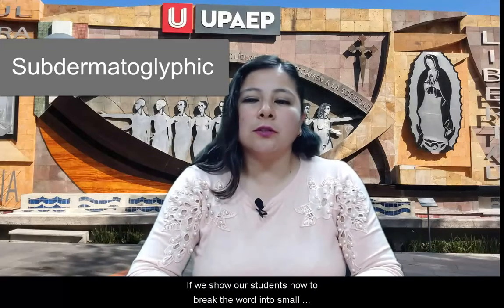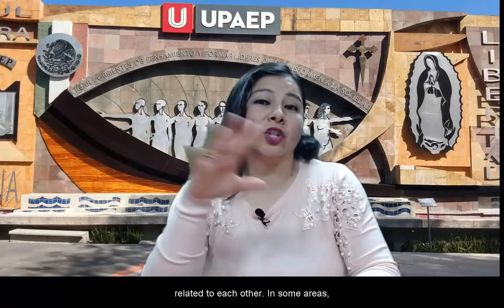Module 2 Presenting vocabulary